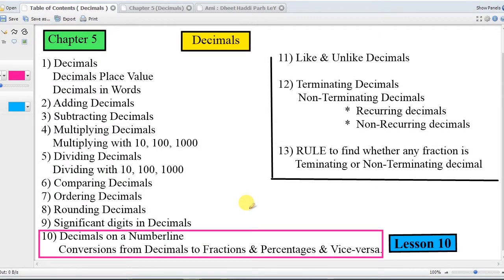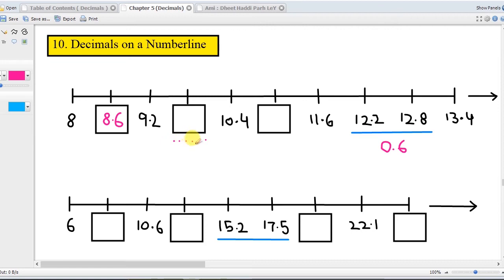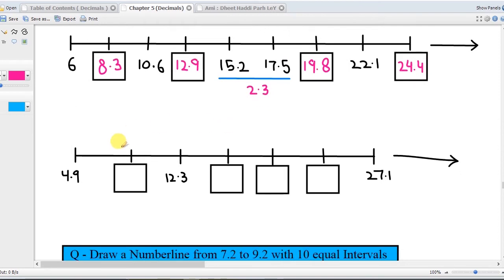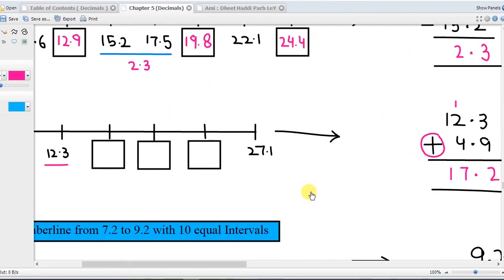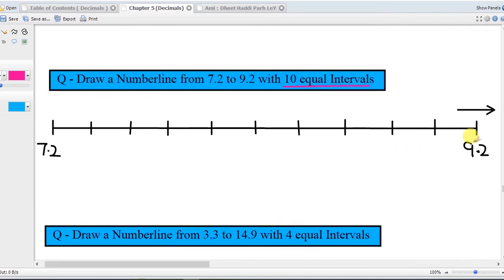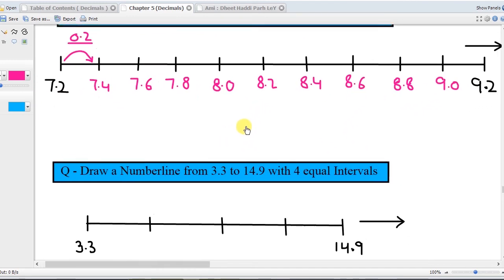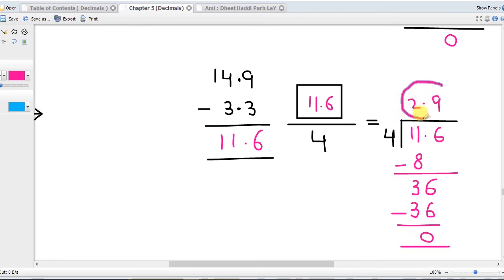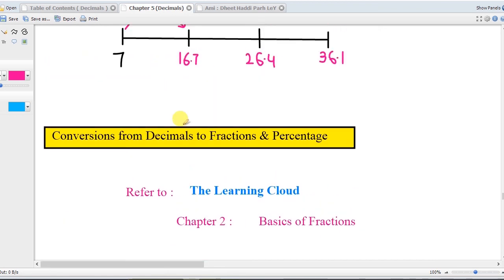Chapter 5 : Decimals (Lesson 10 : decimals on a Numberline)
Lesson 10 : decimals on a Numberline

Keep Learning
Good Luck

For Outro:
Song
Fearless Pt. II
Artist
TULE
AEI (on behalf of NCS); Featherstone Music (publishing), ASCAP, Abramus Digital, LatinAutor, LatinAutorPerf, and 12 Music Rights Societies